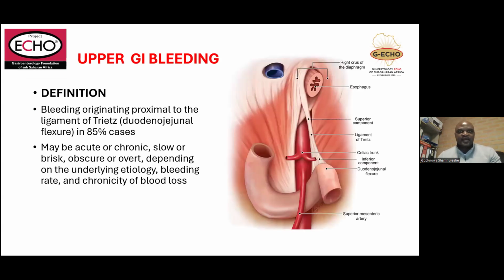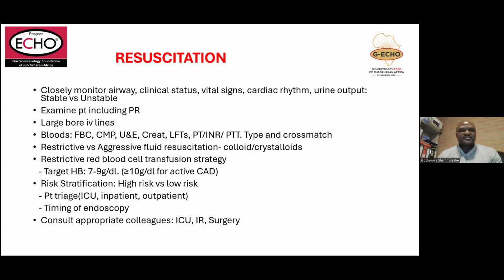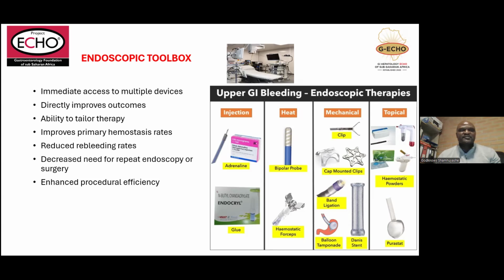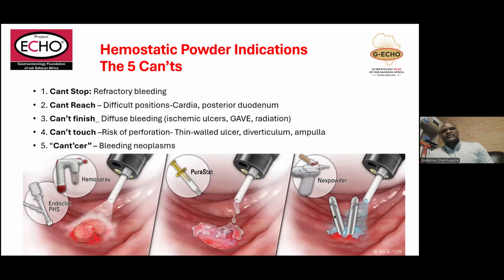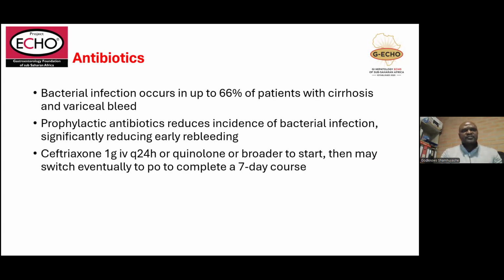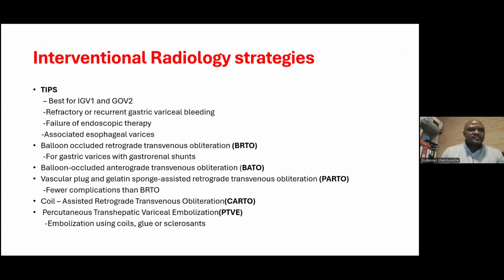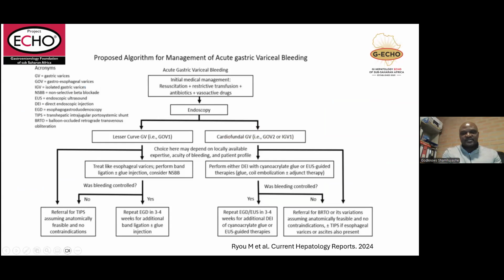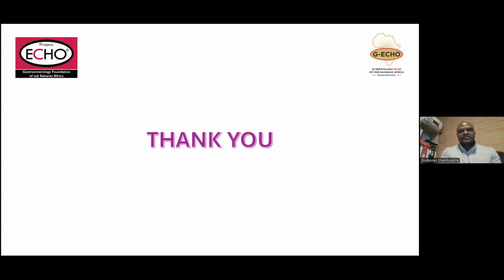G-ECHO Fellows Medical Session:Topic - Upper GI Bleeding approach incl PUD, varices, GIST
Presenter: Dr Godknows Shamhuyashe
Facilitator:  Dr None Ramonate